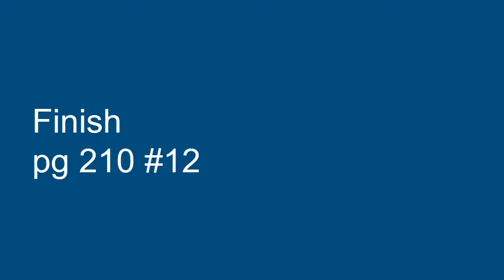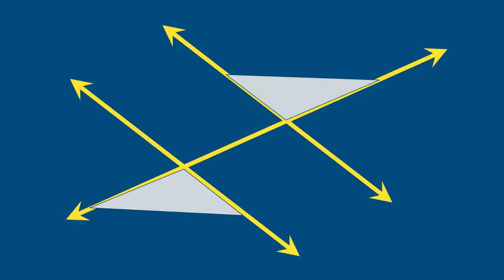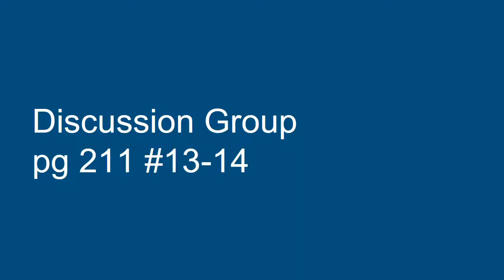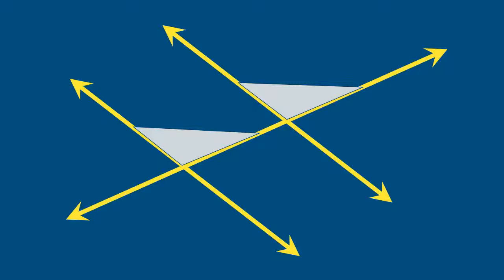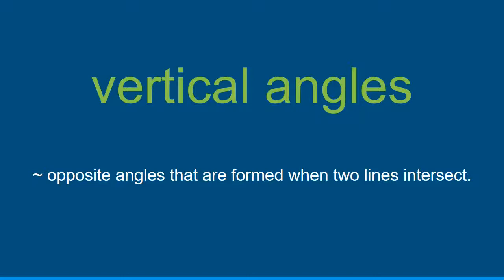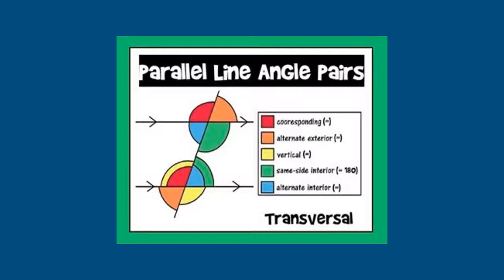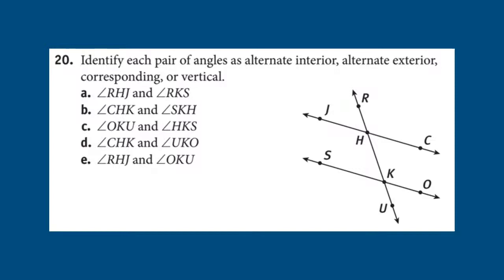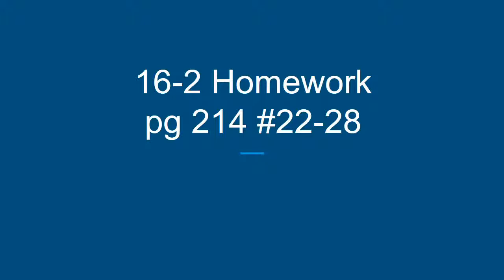16-2 part B